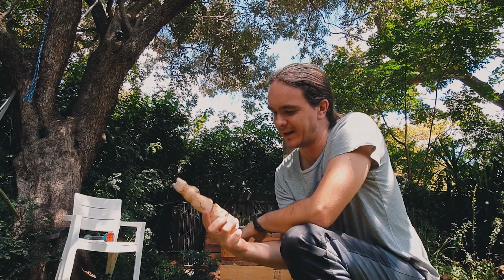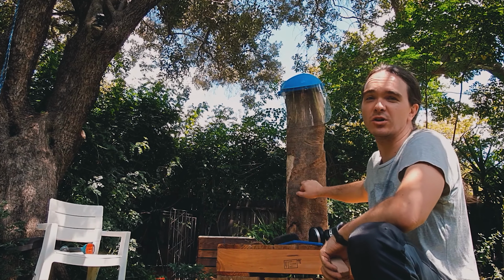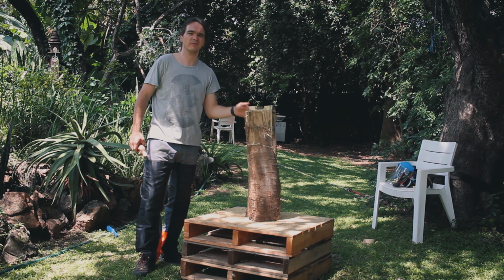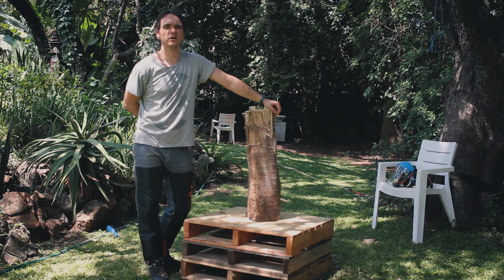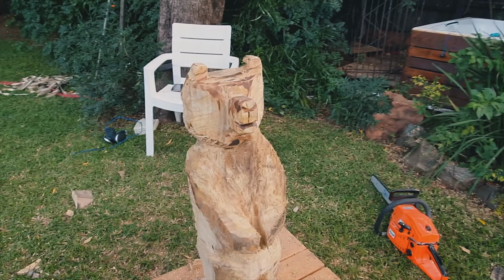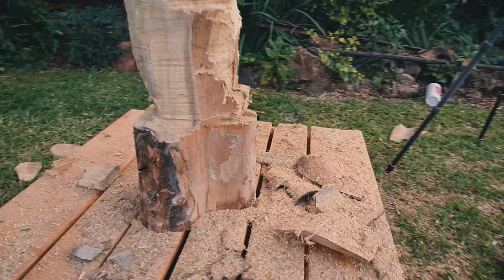Chainsaw Carving Attempt No.2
Chainsaw Carving a bear with ZERO experience.

Follow my Chainsaw Carving learning curve.  I will be carving with a chainsaw fairly regularly as I want/need to improve and will film it all for you to see.

ATTRIBUTION:
Permissions beyond the scope of this license may be available